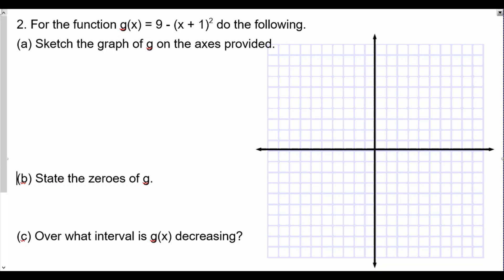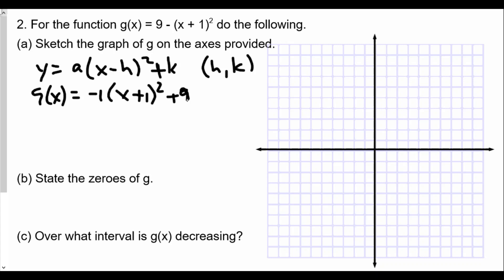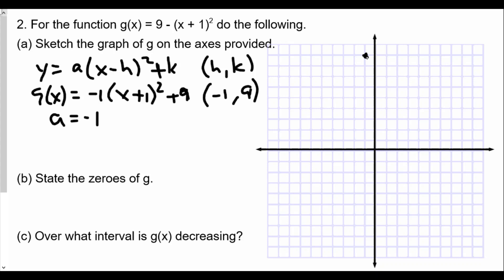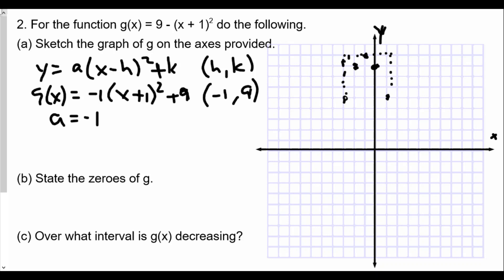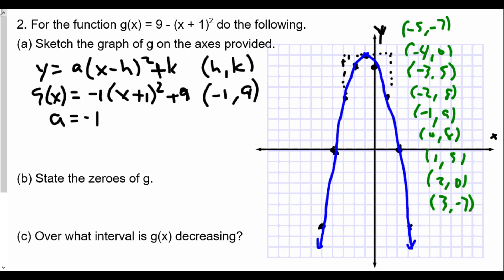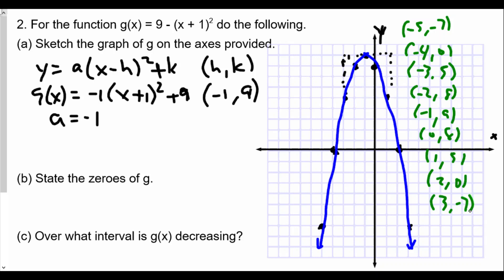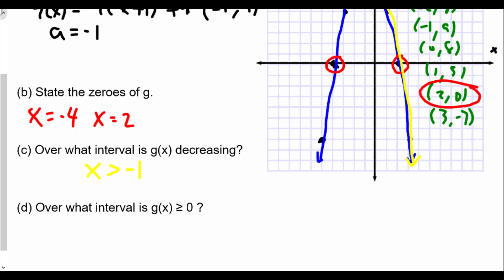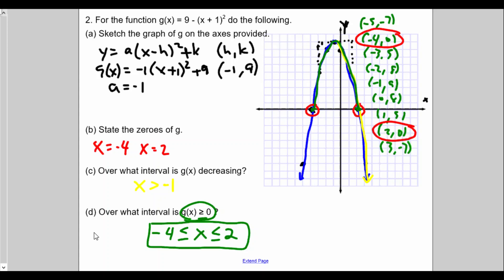Algebra 2 Function Foundations Lesson 7 Key Features of Functions HW Review Part 3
In this video we sketch the graph of a quadratic function without a table.  We use the vertex form of a parabola and find the matching coordinates from there.
We then find the zeroes of the function and determine when the function is decreasing, as well as when it is greater than or equal to zero.